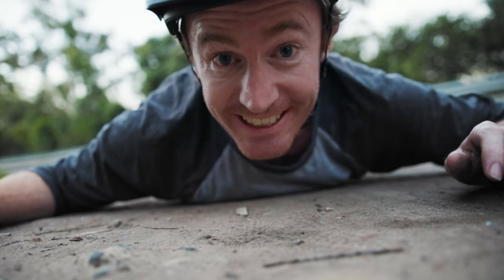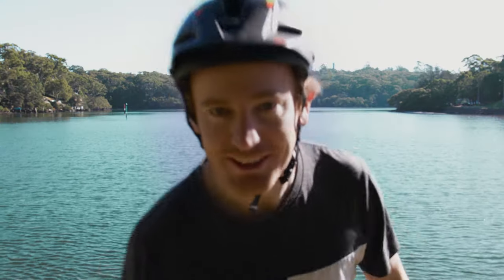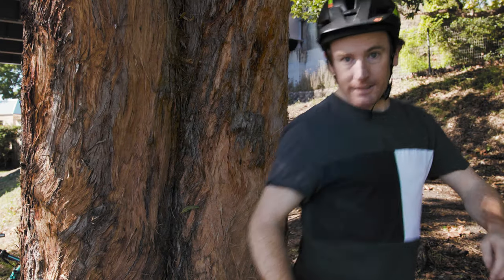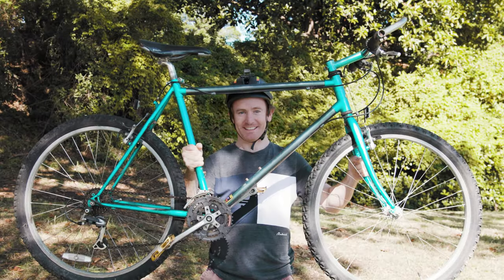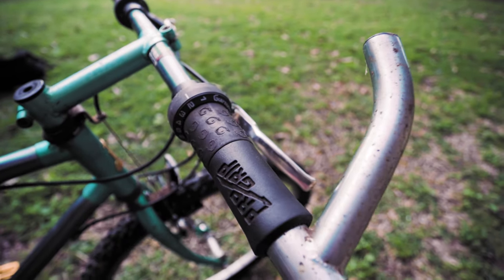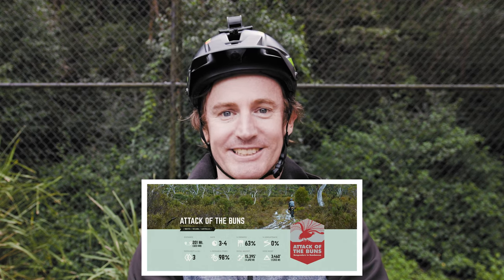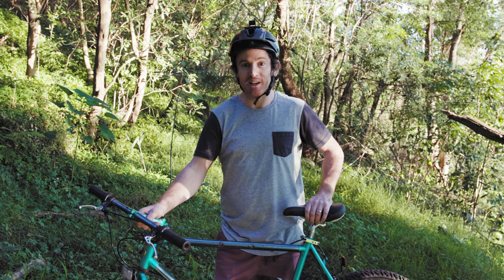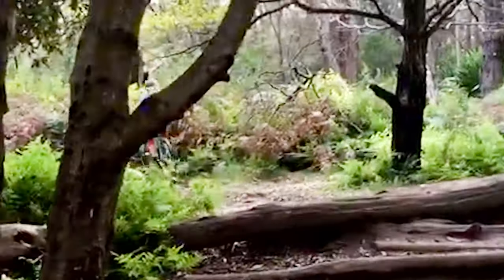I bought a 90's Mountain Bike to go Bike Packing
Basically a video about me riding bikes